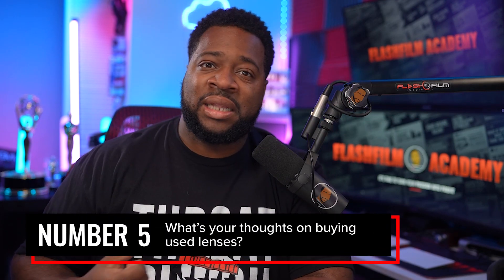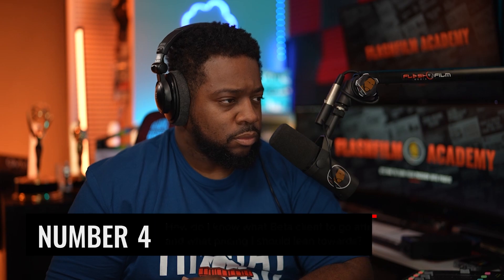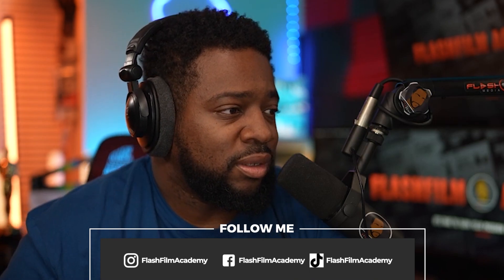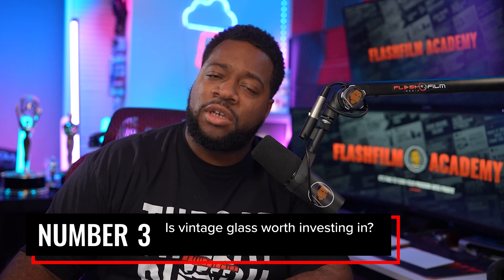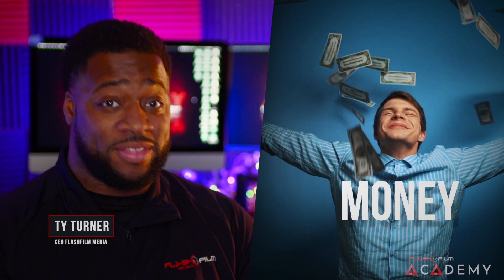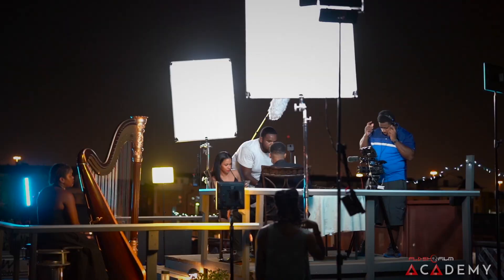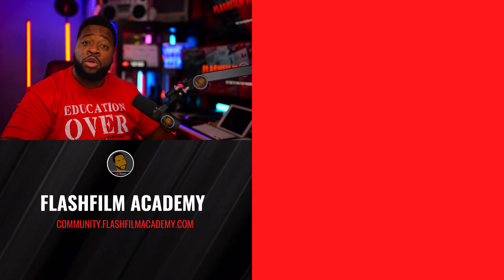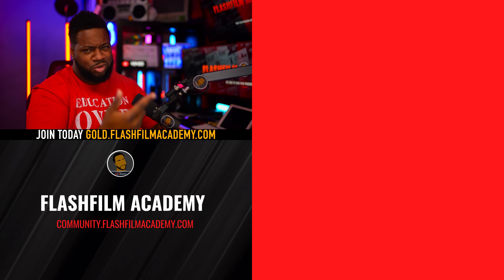Don't Buy Without This Lens Check Trick!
Discover how to snag $1600 lenses for only $400 with our Camera Buying Hacks! Dive into the secrets of the trade, where you'll learn:

- The pros and cons of buying camera gear on Facebook
- How to spot incredible deals due to common misunderstandings
- Essential tips for inspecting lenses before purchase
- Leveraging Sony Pro memberships for free cleanings to save even more
- Negotiating strategies to get high-end lenses at lower prices
- Unique approaches to pricing photography packages for different markets

This video is packed with cutting-edge strategies to revolutionize your photography or videography business. Turn your passion into profit by mastering the art of buying and pricing your gear like a pro.

**Key Highlights:**
- Identifying underpriced lenses with minor issues for major savings
- Maximizing the value of your Sony Pro membership
- Smart tips for lens inspection and negotiation
- Strategies for pricing your services in any market

Join FlashFilm Academy now to unlock the full potential of your creativity and take your content creation to the next level. Grab Our FREE Capture & Convert Kit to enhance your skills and advance your career in the competitive world of profitable entrepreneurship.

Don't miss out on these invaluable insights. Equip yourself with the knowledge to make smarter purchases and strategic decisions that will set your PhotographyBusiness and VideographyBusiness apart.

**CTA:**
Revolutionize your business with FlashFilm Academy. Join now and unlock the secrets to buying high-end camera gear at a fraction of the cost, and learn the pricing strategies that will make your business thrive.

CHAPTERS:
5:22 - Key Steps Enrollment Guide
6:18 - Best Real Estate Photography Lenses
7:56 - Top Cine Lenses for Corporate Videos
9:29 - SEO Fundamentals Explained
10:20 - Full Lecture Access Guide
10:45 - Click Here for More 🥇 FlashFilmAcademy.com offers tools and courses aimed at helping photographers, videographers, and filmmakers transition to profitable entrepreneurship.